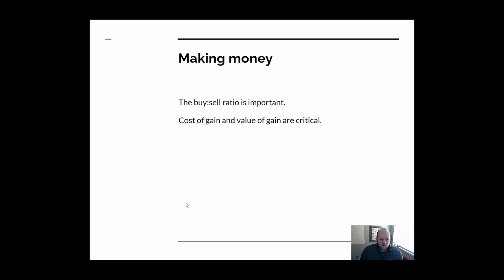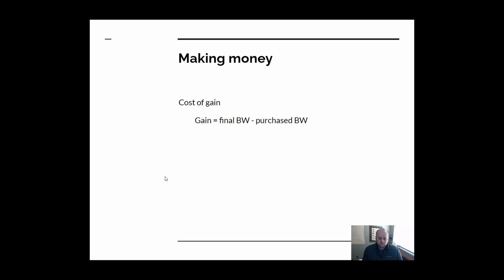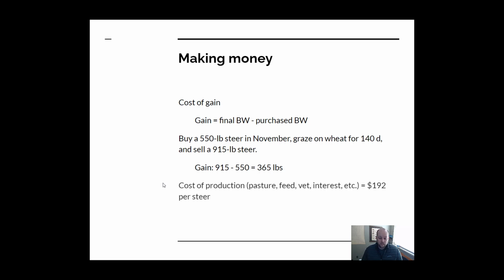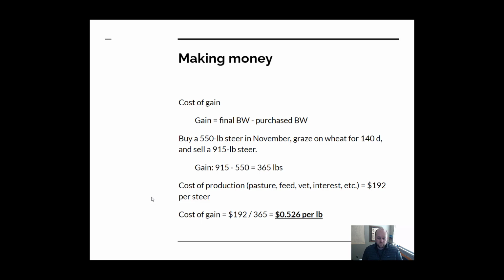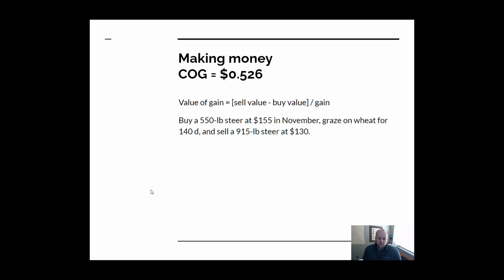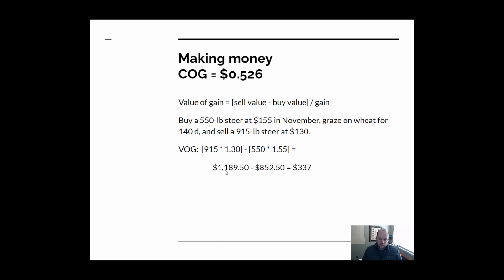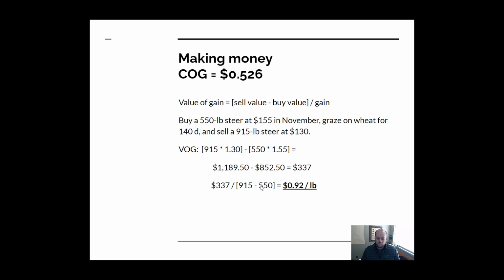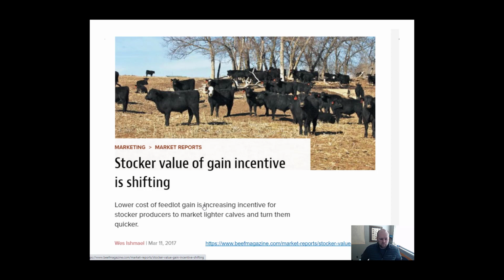Cost and Value of Gain